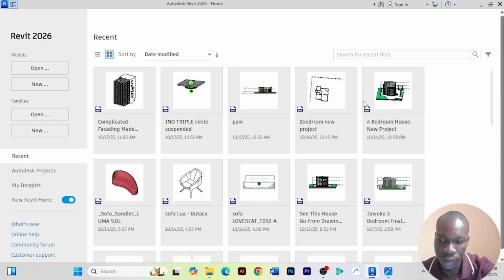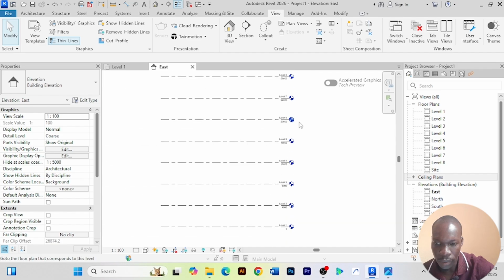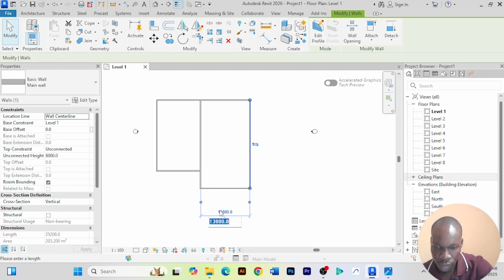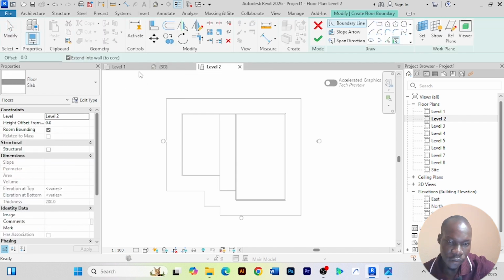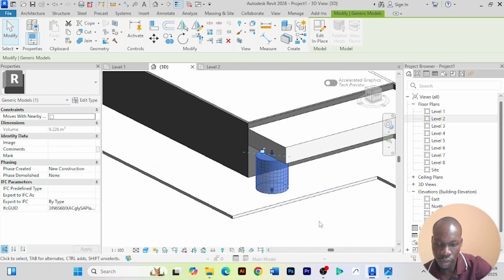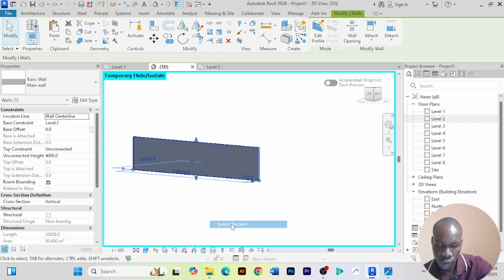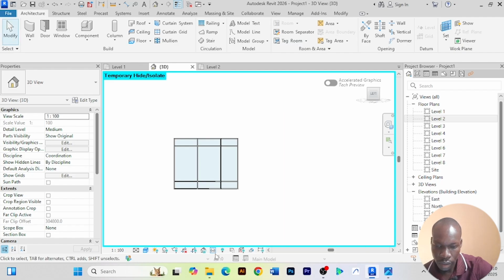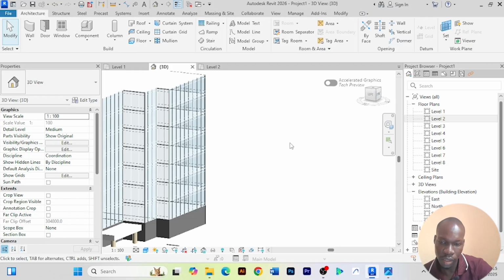How To Make a Cool Glass Facade in Minutes!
This is a fresh Project in Revit where we learn about massing, extrusion and sweep tools in Revit to achieve this mind blowing facade.